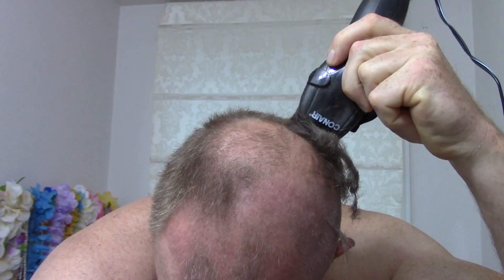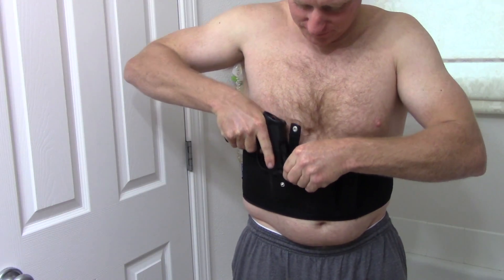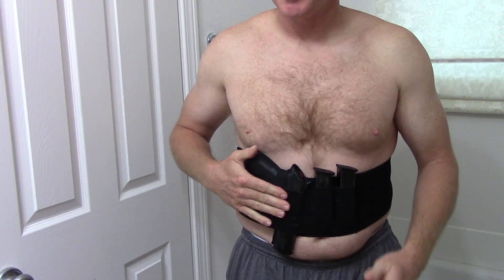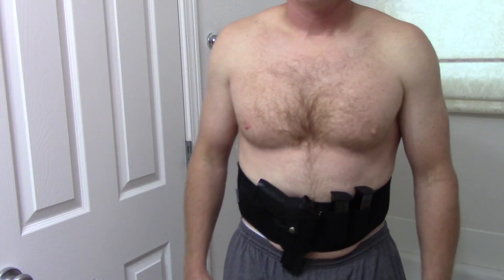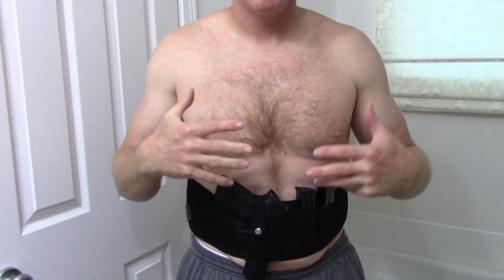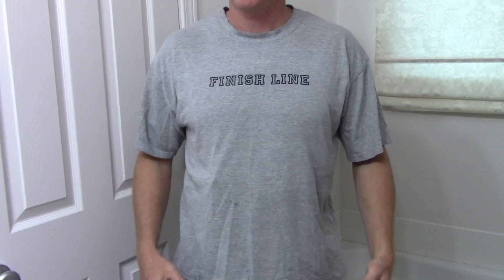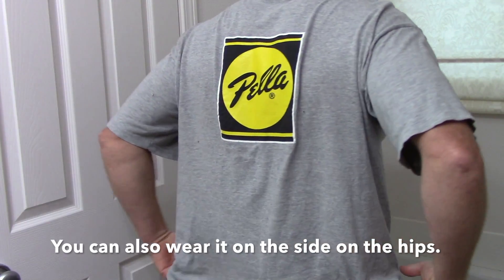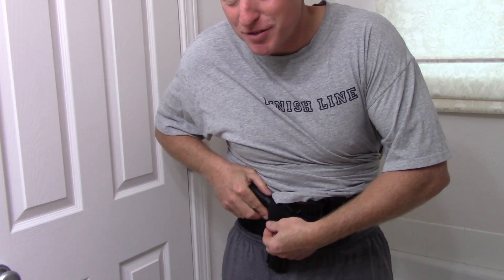Organic VS Traditional Farming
First I shave my head, I did it with my shirt off, I hope that does not offend anyone. Then I got a BellyGunHolster and lastly I discuss some ideas and concepts about Organic farming vs traditional farming. Feeding the world.